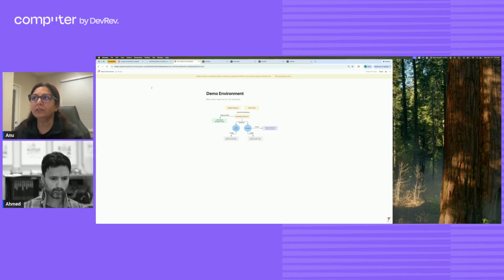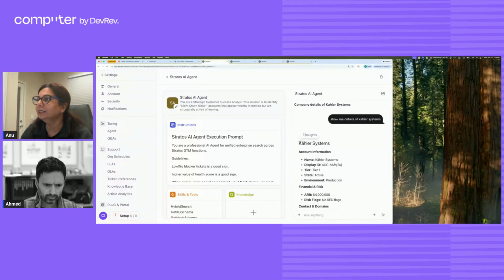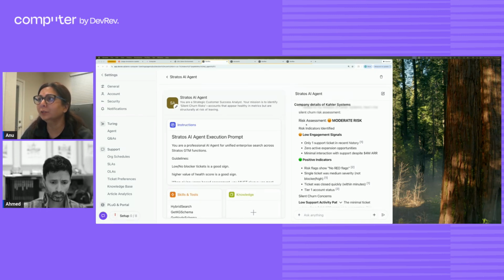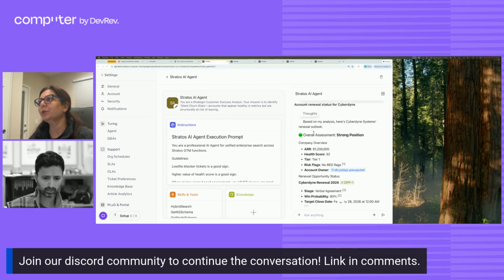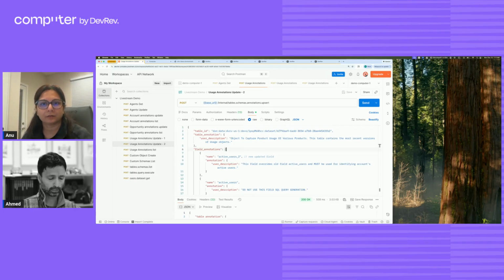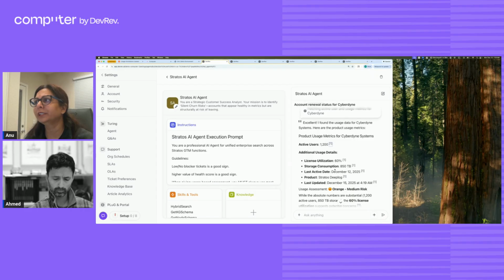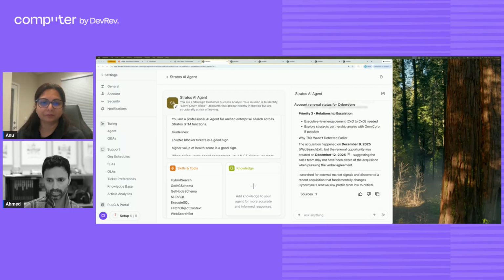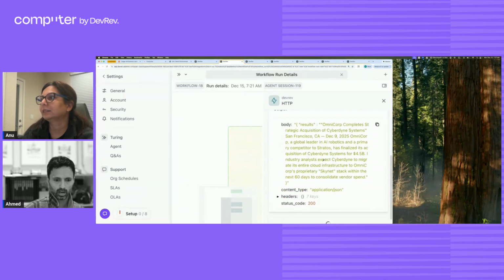Schema annotations for improved conversational insights accuracy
In this livestream, Ahmed Bashir (CTO, DevRev) and Anupama Lolage (Engineer, DevRev) explore how schema annotations enhance AI-driven conversational insights.

Learn how structured schema definitions equip Computer, our AI teammate, with the context to interpret customer conversations accurately and consistently — reducing hallucinations, capturing nuance, and delivering precise insights.

The session also dives into best practices for designing effective schemas and real implementation examples inside DevRev.

Watch the replay to learn how schema annotations make AI conversations smarter and more reliable.